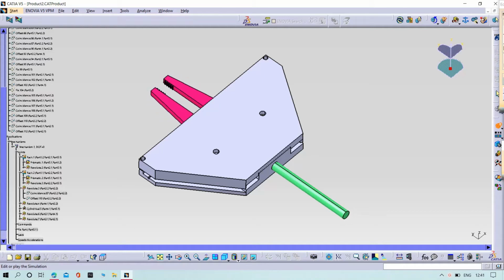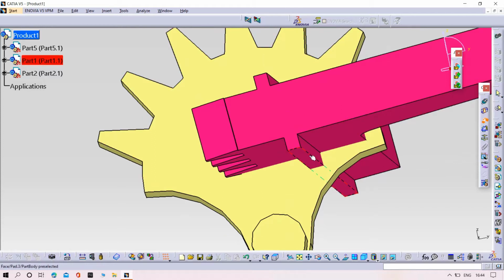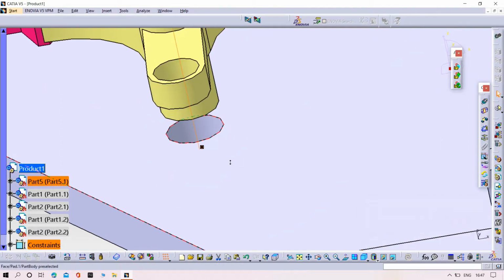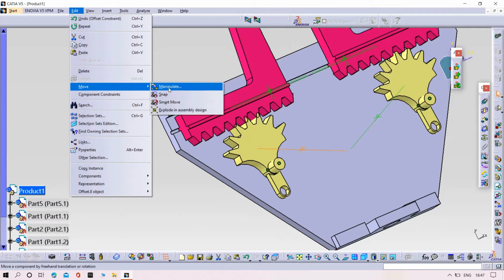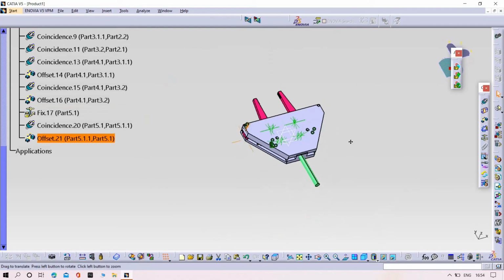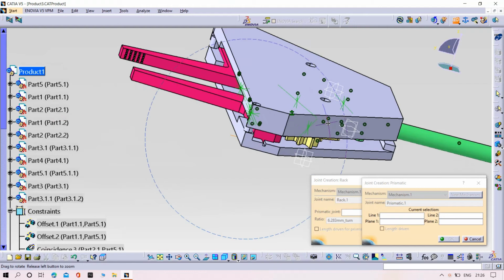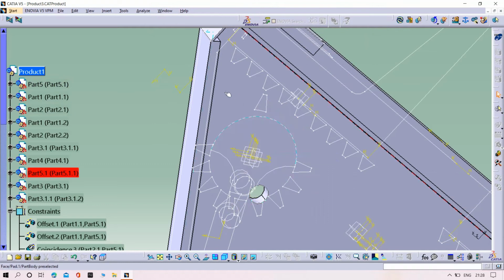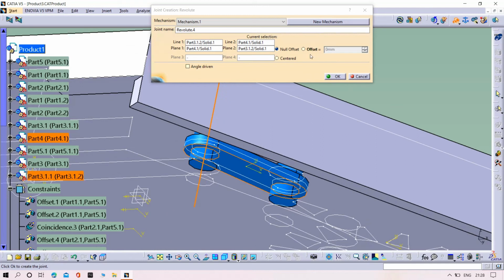scissor design in Catia| Catia tutorials| gear scissor design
In this video, I show them how to design the gear scissor in CATIA and also I show the animation
do follow :